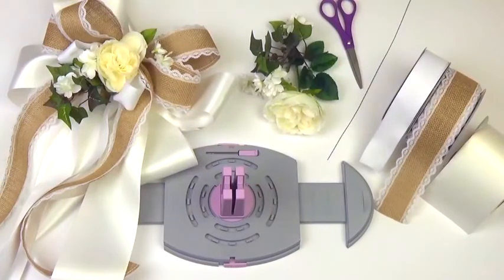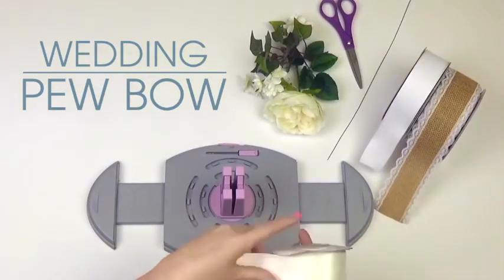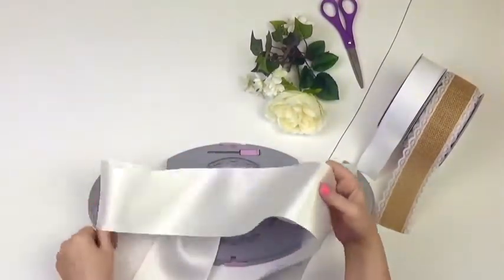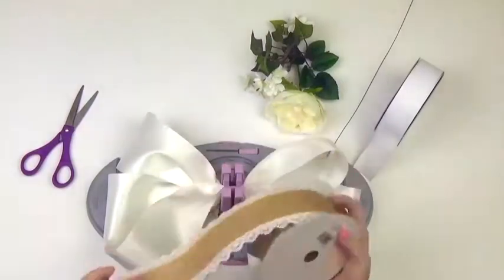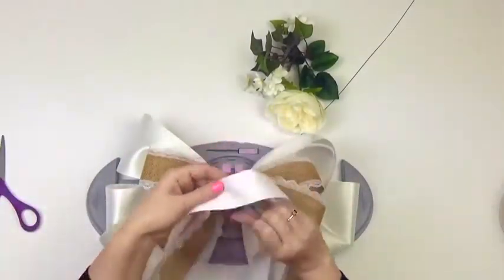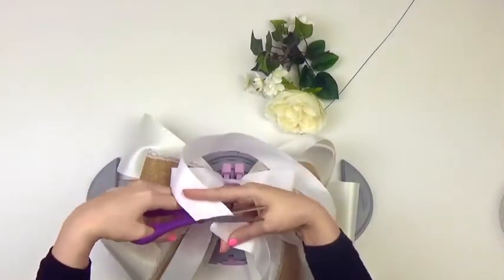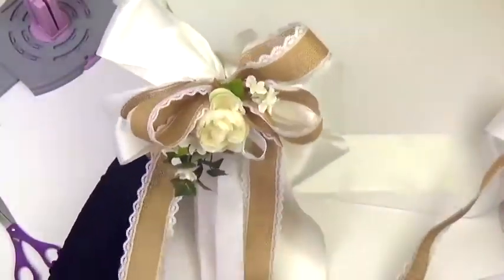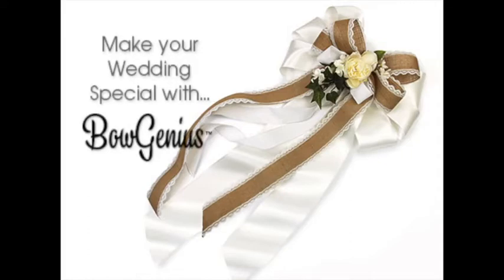Bow Genius - Wedding Decor: Pew Bow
A pew bow to match our Wedding Decor: Birdcage tutorial!

Learn how to layer ribbons to create a dynamic and chic look that will help make your walk down the aisle just gorgeous!